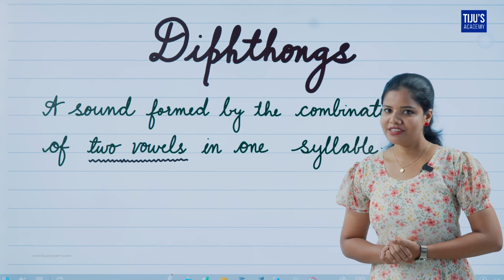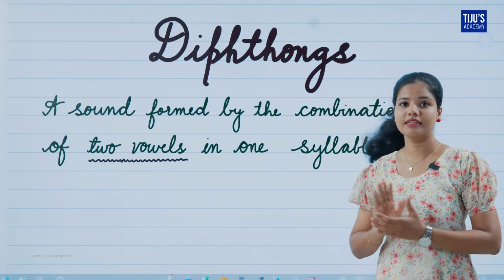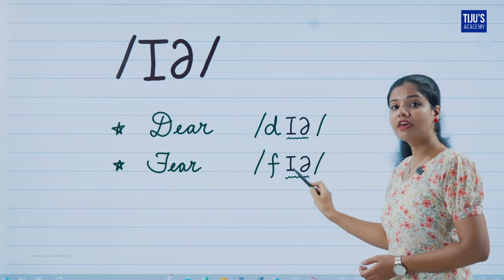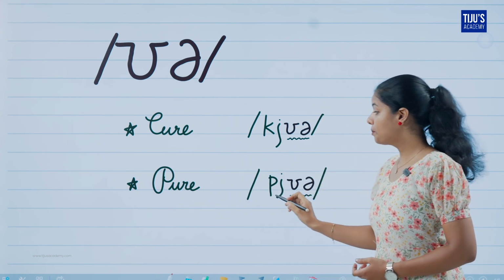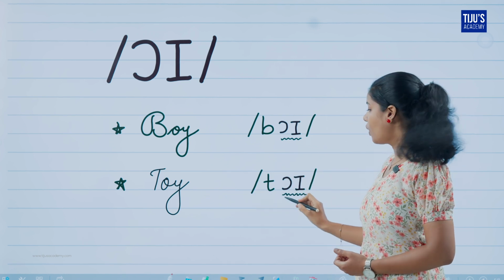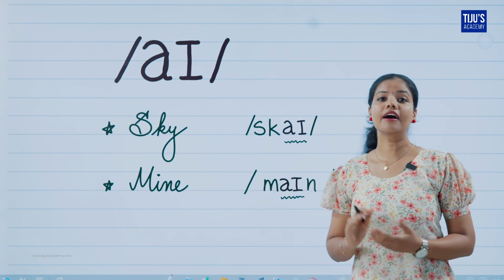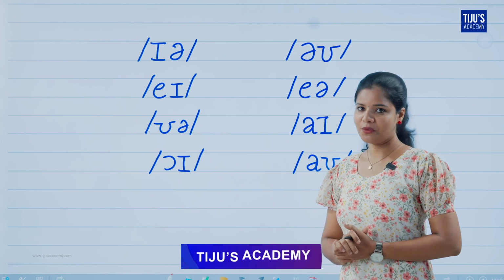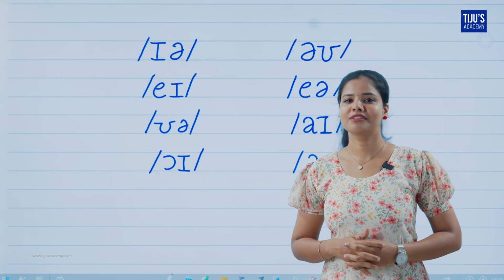Diphthongs | Tiju's Academy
In this video, we'll explore the fascinating world of diphthongs, their types, and why they are intriguing. Join us as we unravel the mysteries behind these vowel blends and delve into the various types that exist in the English language.

Whether you're a language learner looking to enhance your pronunciation skills or a curious mind eager to unravel the intricacies of phonetics, this video is for you! So hit play now to expand your linguistic horizons with us!

Let's dive in and unravel the fascinating world of diphthongs together!

Tiju’s Academy is all about perfecting your IELTS test-taking skills. Join us and learn the most effective way to get high IELTS test scores.

Do you have any questions?